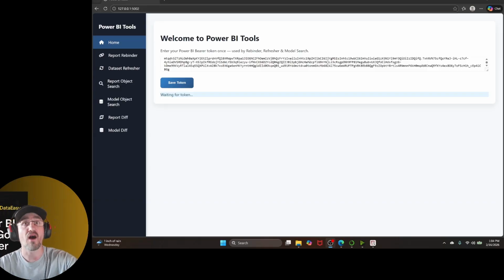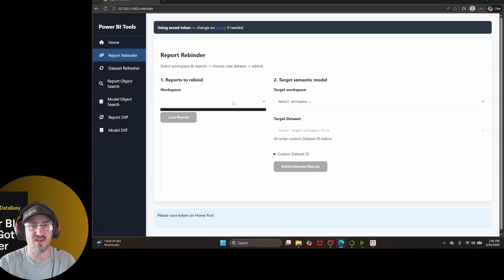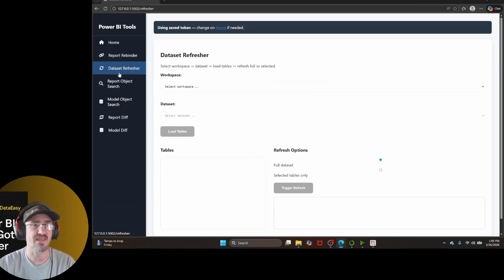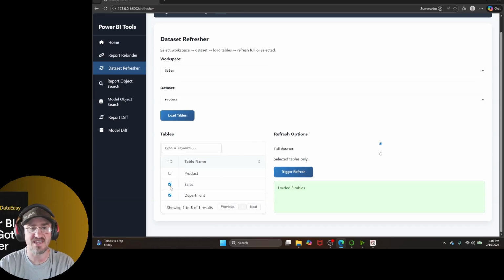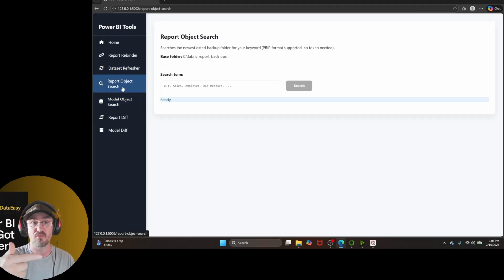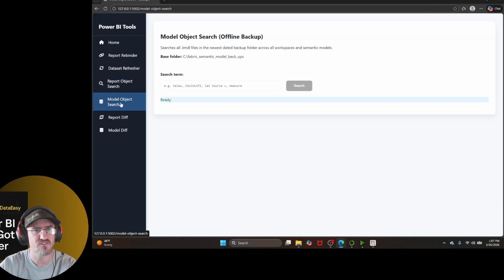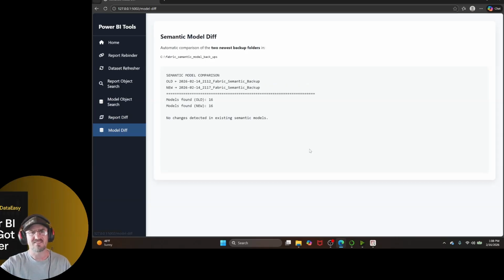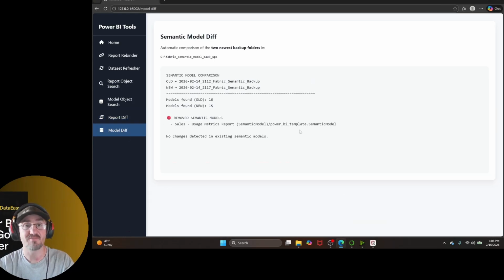DIY Building My Own Power BI Tools that Save Me Time!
Do it Yourself tools for Power BI

  Come get inspired to take your Power BI game to the next level data people : )

 Hope y'all are having a wonderful Monday!

I encourage each and every one of you to try to share a blessing with someone you don't know this week : )